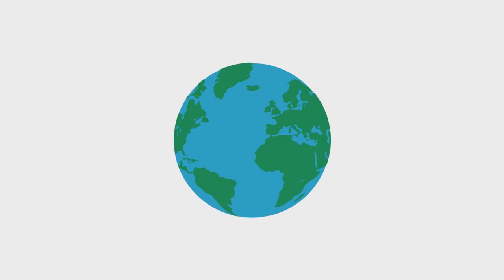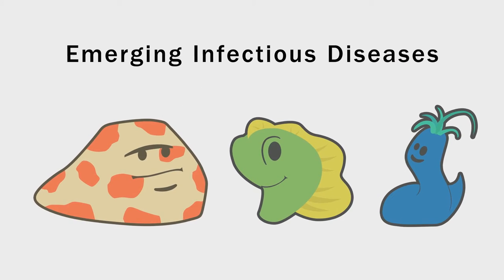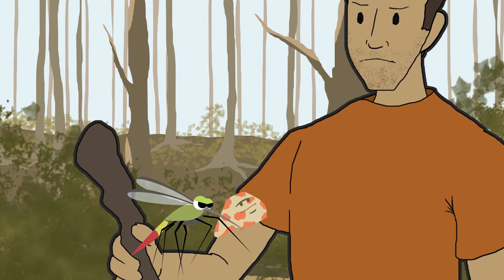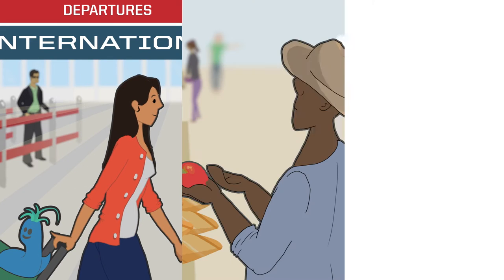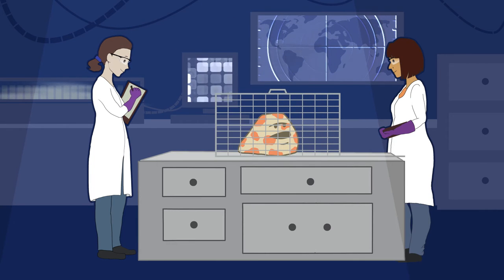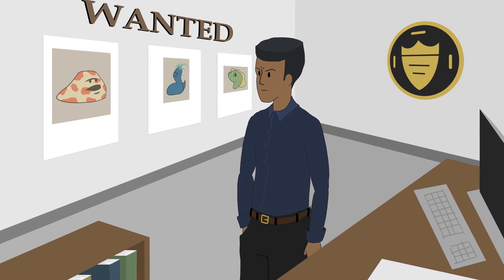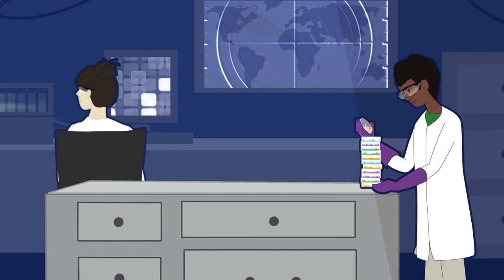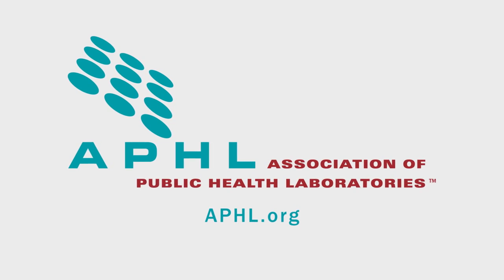Fighting Emerging Infectious Diseases with APHL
presents an animated video showing how the Association of Public Health Laboratories responds to contain Emerging Infectious Diseases, to create a healthier and happier life for us.

Digital Bard helps businesses and organizations increase sales, raise funds, train teams, demo products, build relationships and change minds, all through creative video and online marketing strategies.
- HD shooting, digital editing and DVD authoring
- Motion graphics, 3D Modeling and Animation
- Virtual Tours and Company Profiles
- Sales Videos and Product Demos
- TV and Cinema Commercials
- Seminars, Training and eLearning Videos

Serving the Mid-Atlantic region, including Maryland, D.C., Pennsylvania, Virginia, Delaware and West Virginia.